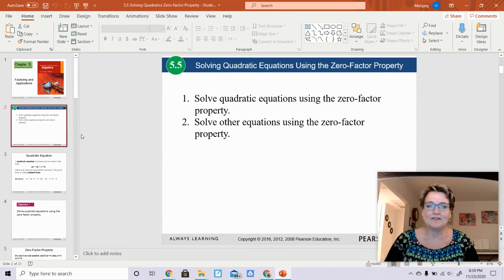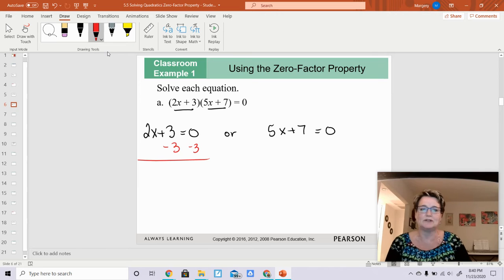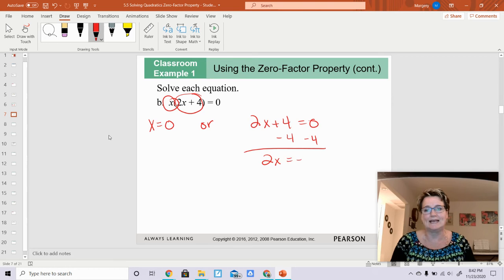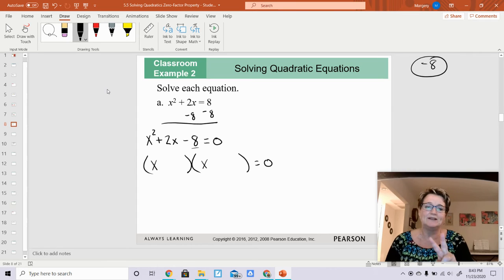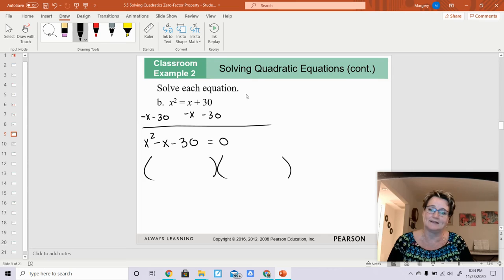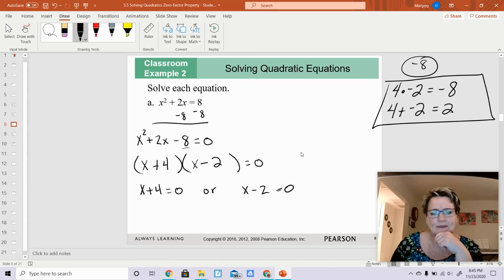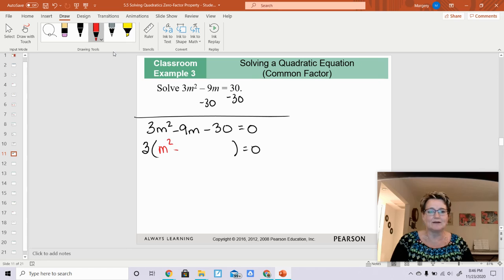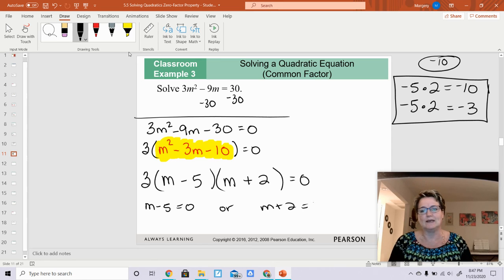Math 96 - Section 5.5 A - Solving Quadratic Equations Using the Zero-Factor Property